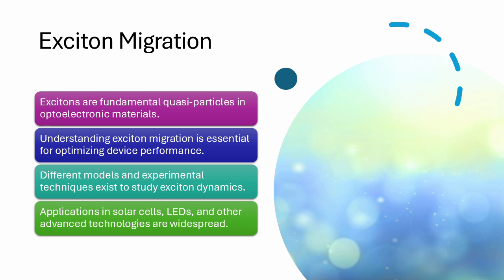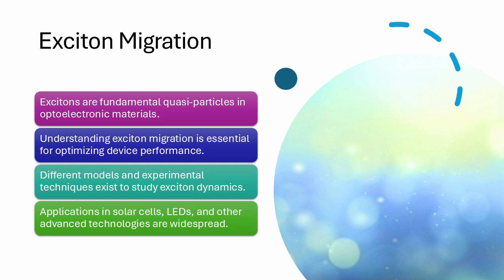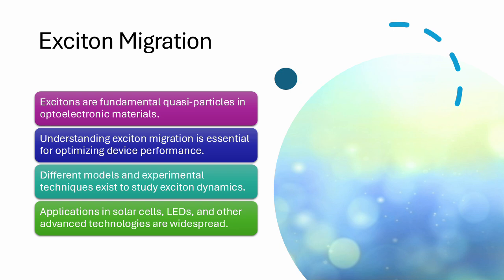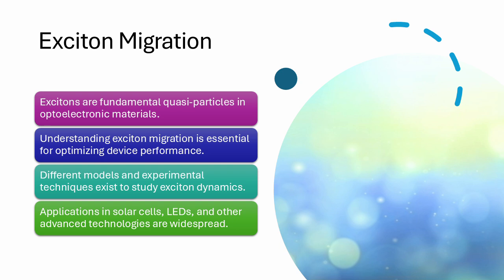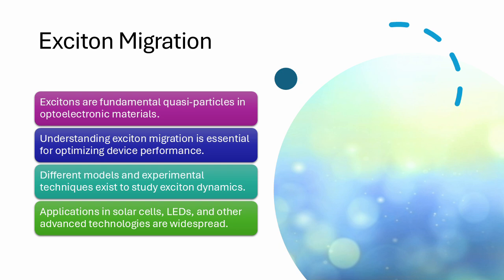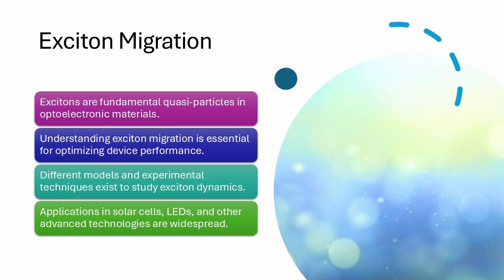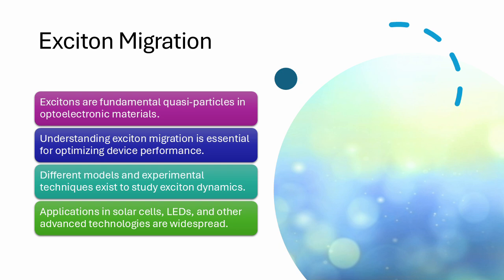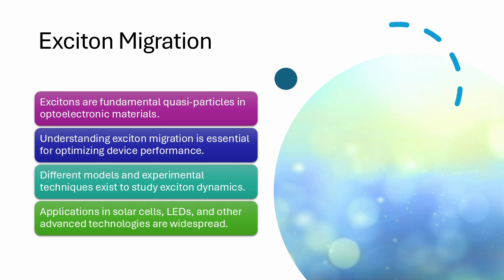Exciton Migration (Notes included)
Exciton migration, the movement of electron-hole pairs (excitons) within a material, is crucial for optoelectronic devices like solar cells and LEDs. The podcast explains exciton formation, two main types (Frenkel and Wannier-Mott), and migration mechanisms (diffusion and hopping). Several factors influence migration, including temperature and material disorder. The podcast also explores mathematical models (diffusion equation, Fokker-Planck equation, rate equations, etc.) used to describe exciton behavior and experimental methods for observing it. Finally, applications in organic photovoltaics, LEDs, and other devices are discussed.